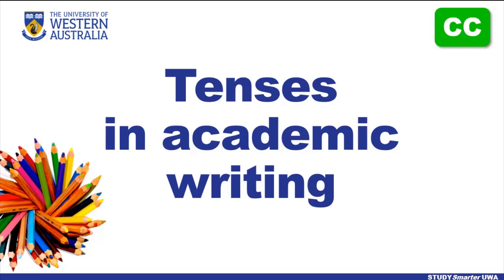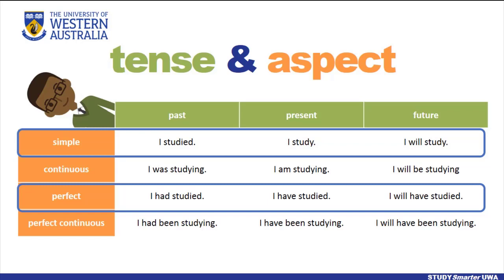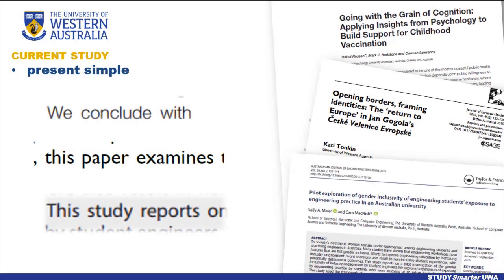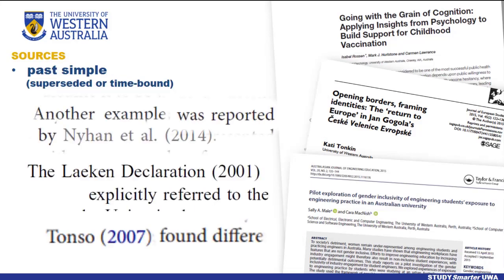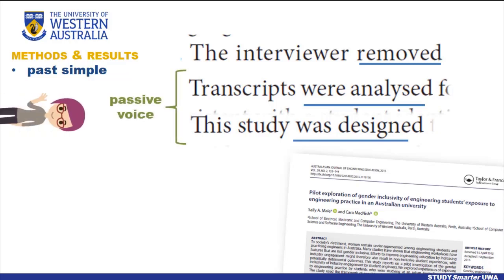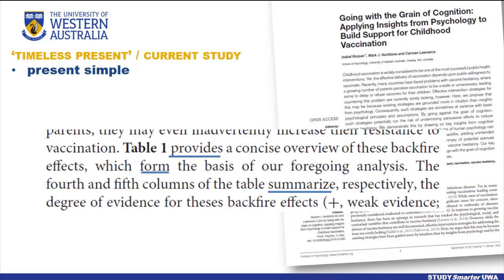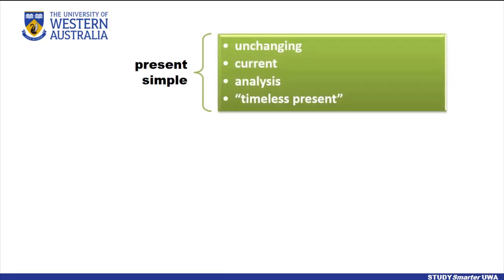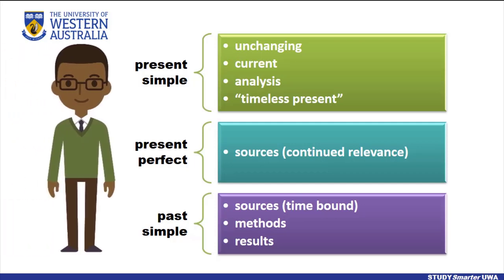Grammar School: Academic Tenses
Grammar School 6: Academic Tenses

Did you know there are patterns in how we use tenses in academic writing? This quick video goes into more detail on the use of different tenses in an academic context, and will help you refine your academic writing style.